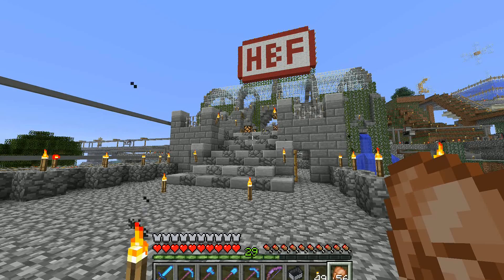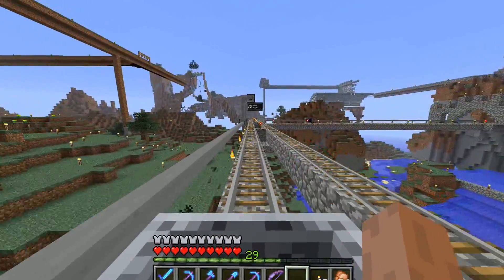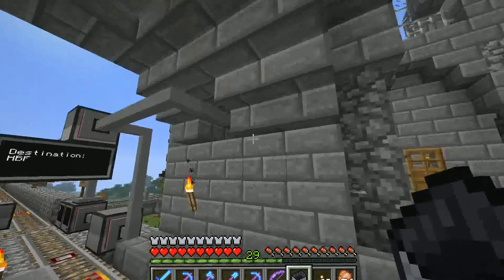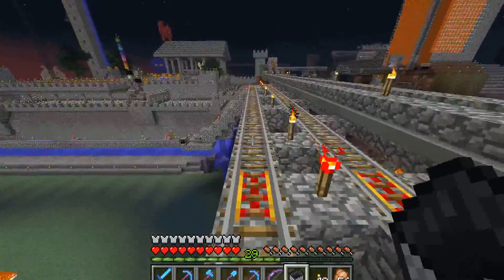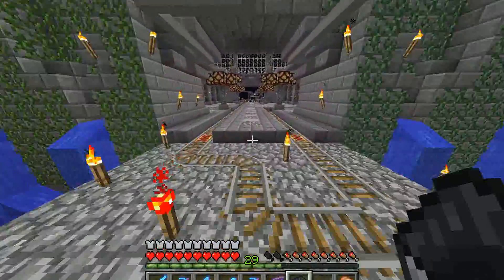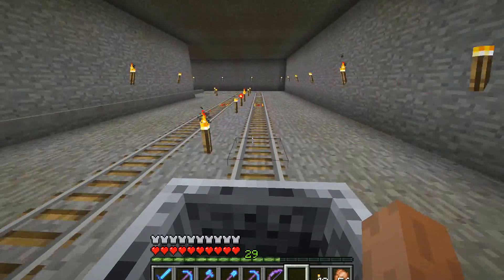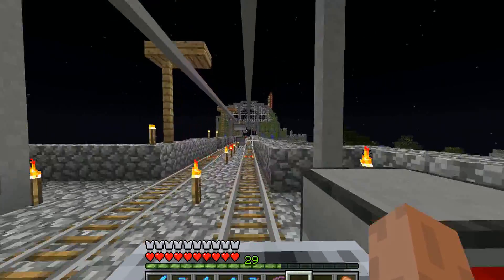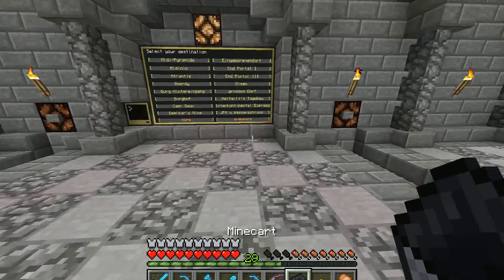Minecraft Computercraft Routed Railway System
Showrt introductory video on a Computercraft controlled railway network in Minecraft.